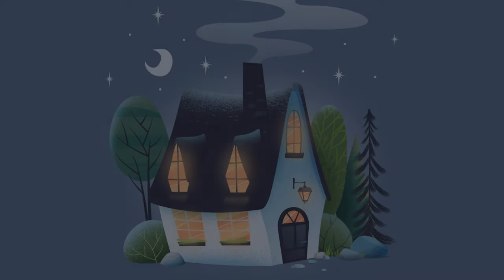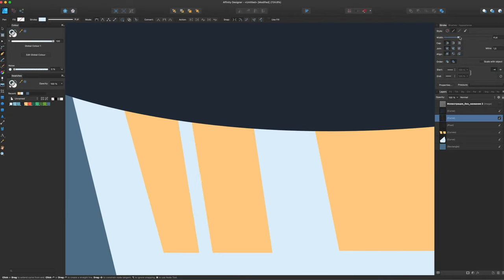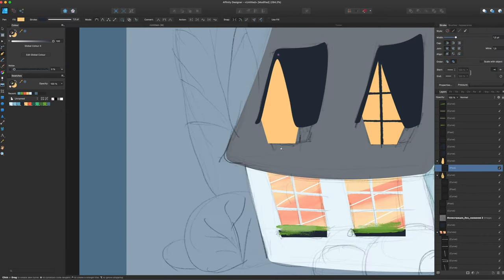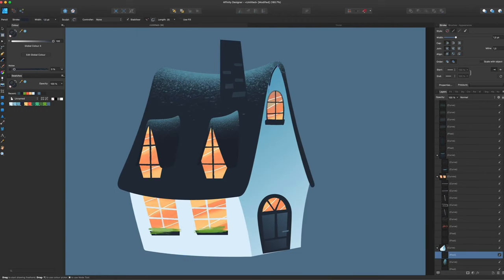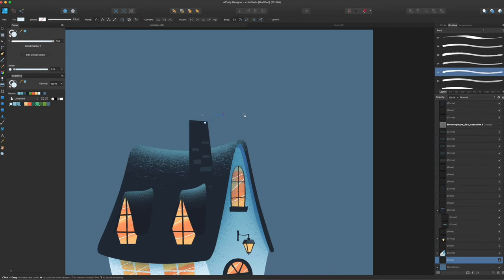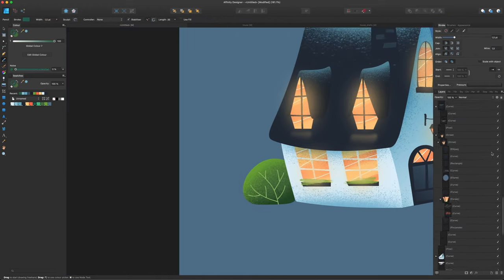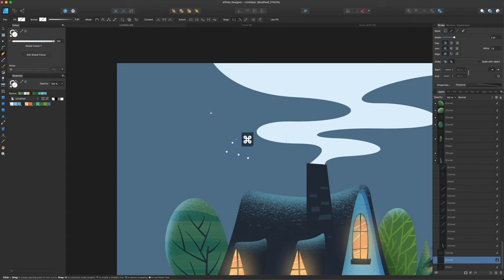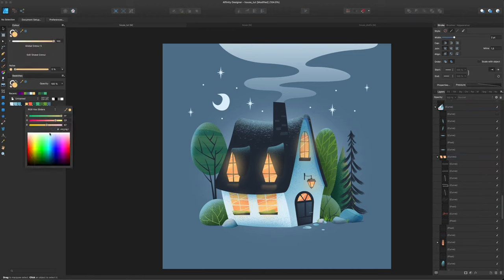Cozy Cottage Illustration in Affinity Designer digital drawing tutorial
Hi there, there were a lot of requests for voice-over explanation, now you will be hearing my lame voice.
to download brushes, sketches, and color palettes you might need for this tutorial.
Total drawing time - around 1,2h